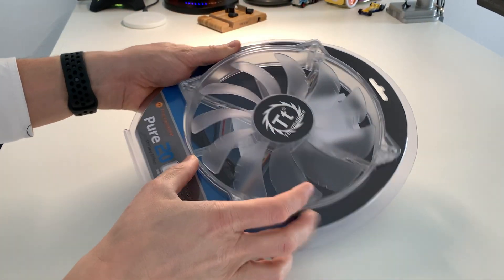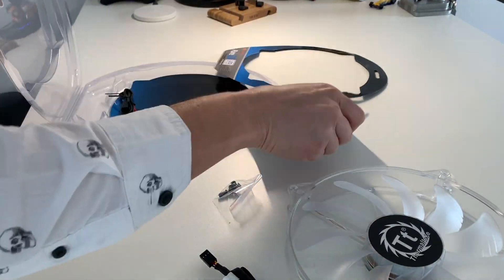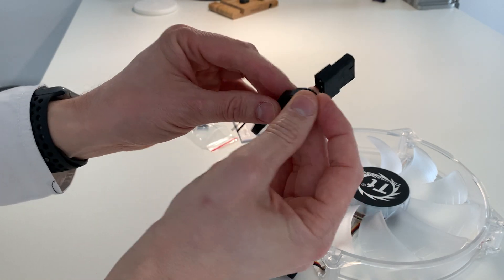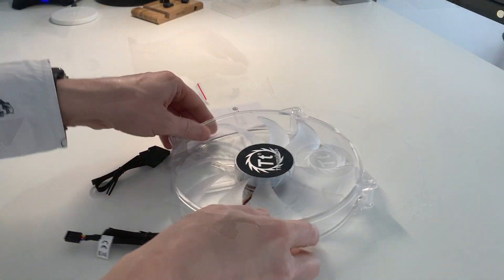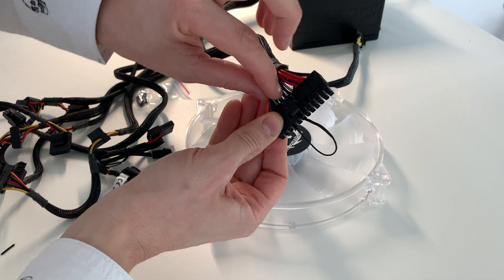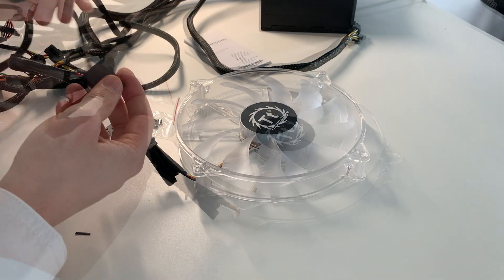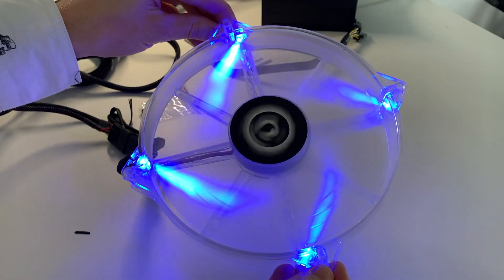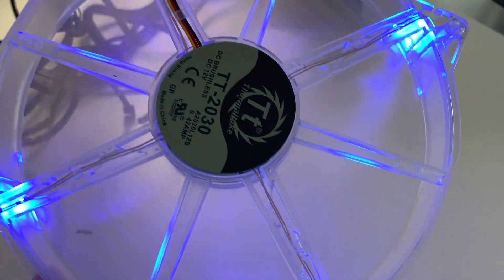This fan may blow your house away. Nah.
A short one about this HUGE Thermaltake Pure 20 Fan.
And also a quick tip about how to start an ATX power supply without attach it to a motherboard ;)

PS: these are personal thoughts of the product I bought.

More cool stuff to come (software and hardware).